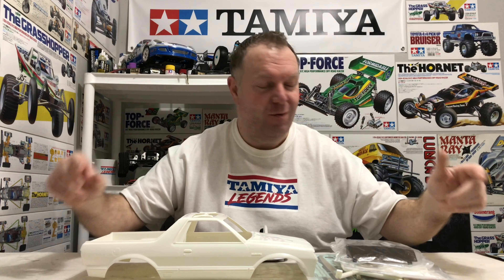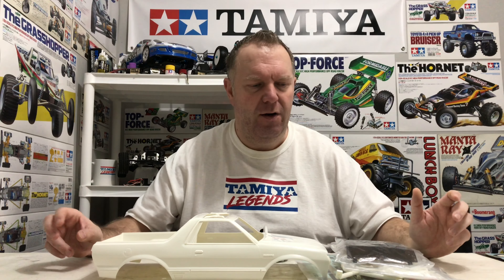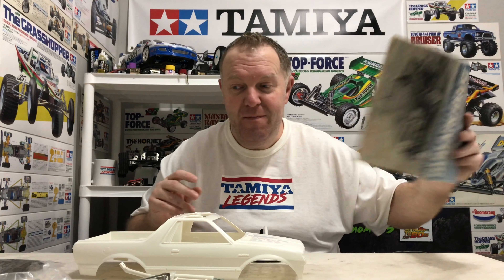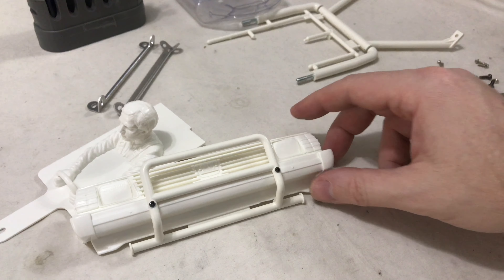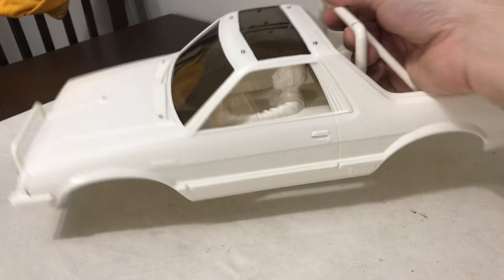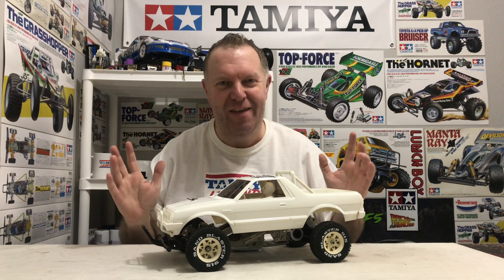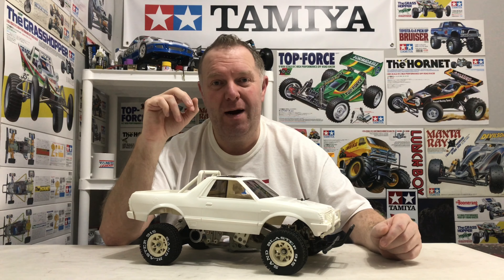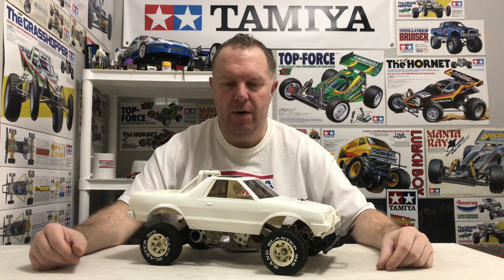Tamiya Subaru Brat Body Shell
In this video we build the Tamiya Subaru Brat body shell up...